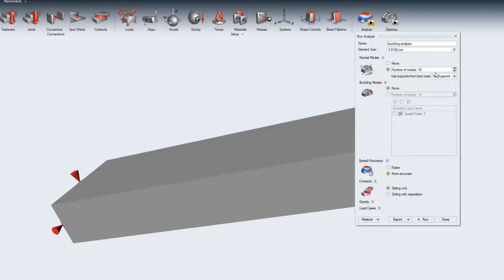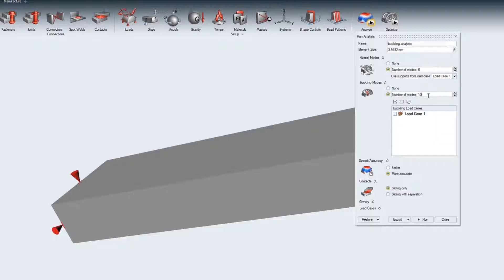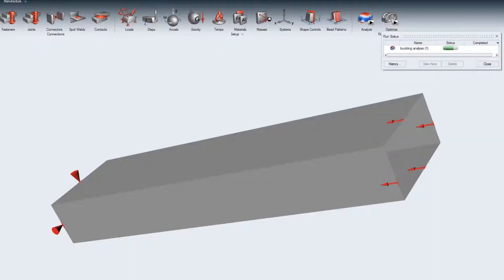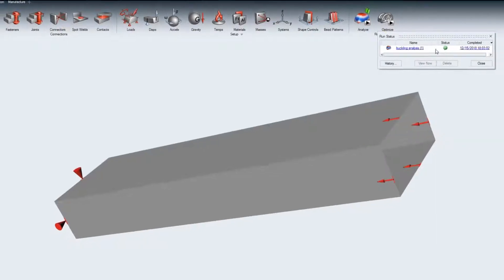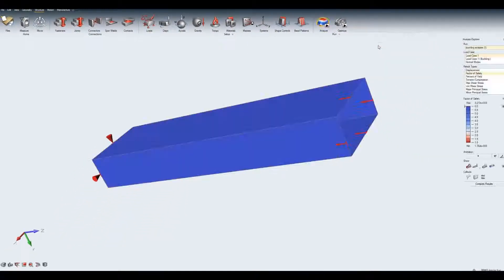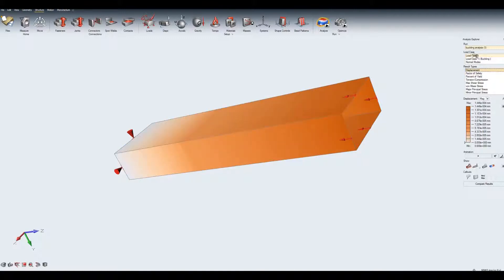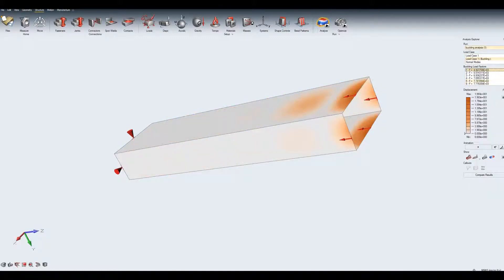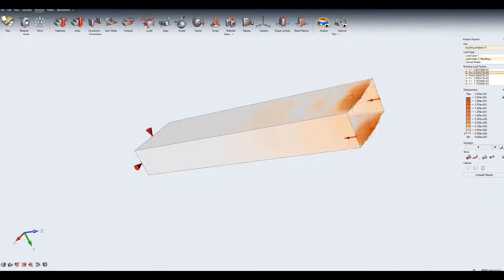Buckling Analysis and Normal Modes Analysis with Altair Inspire